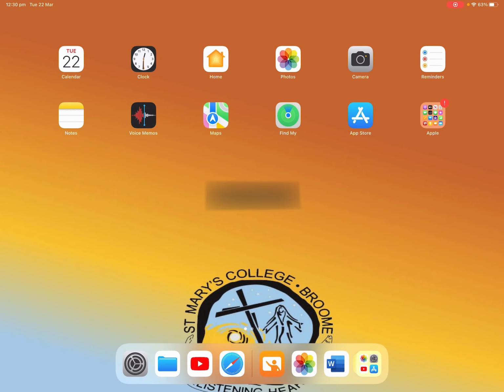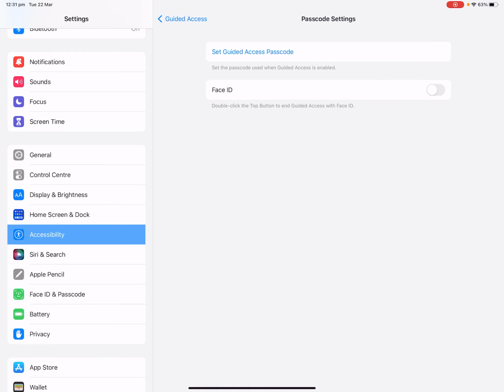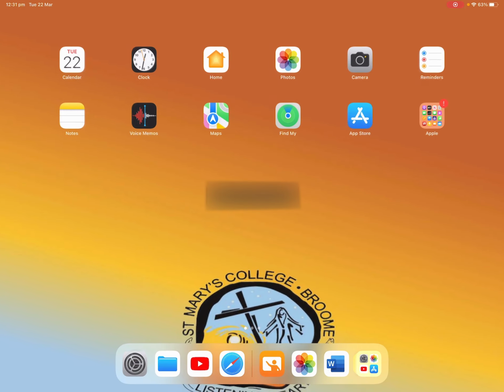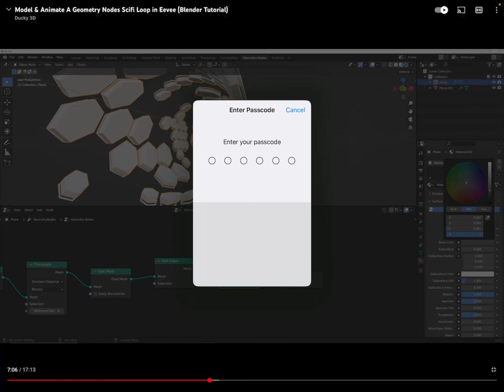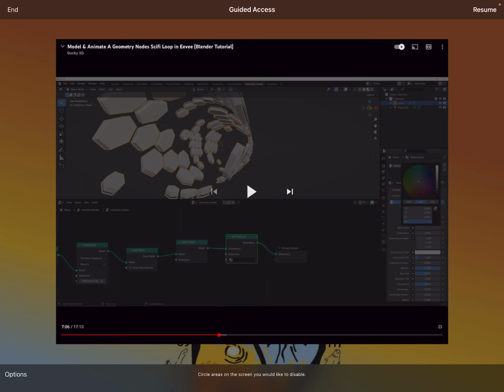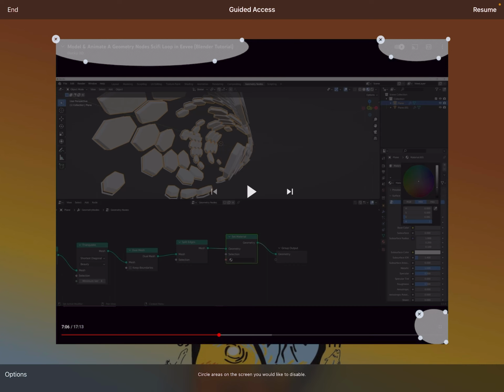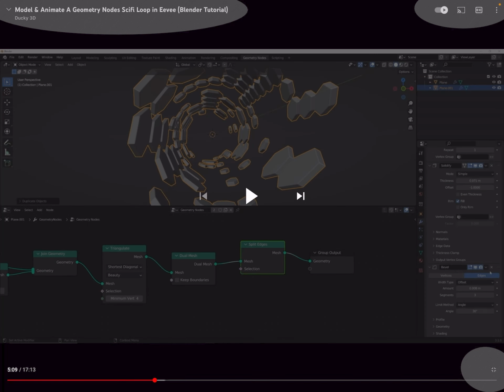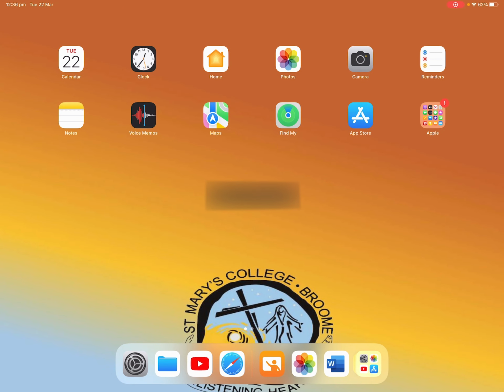Guided Access - Mini Tutorial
iOS Guided Access 2022